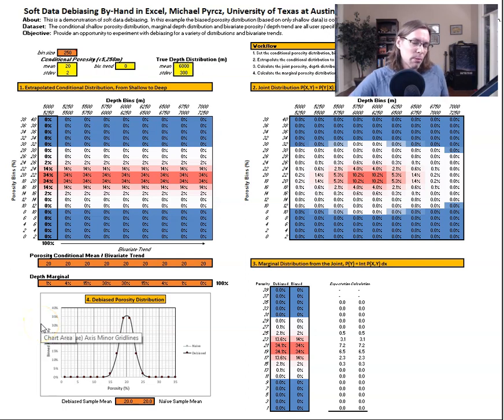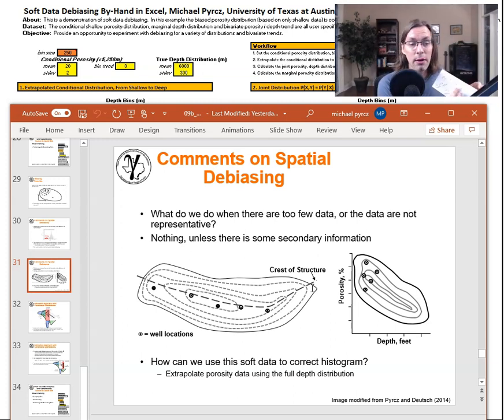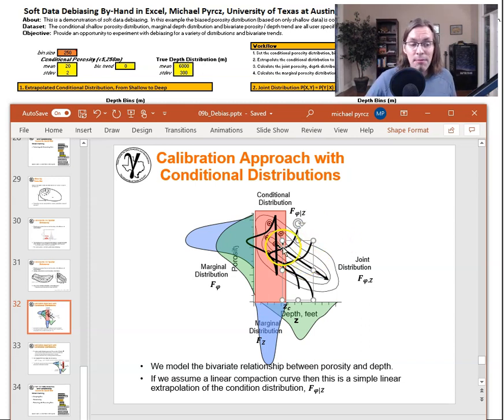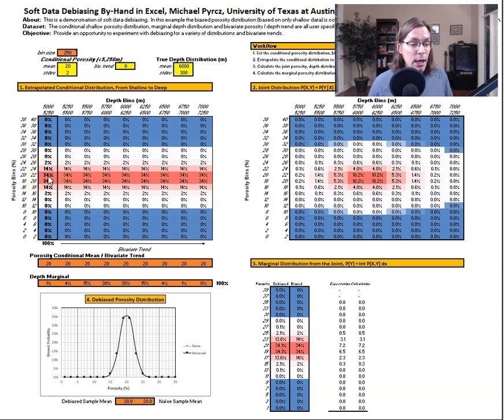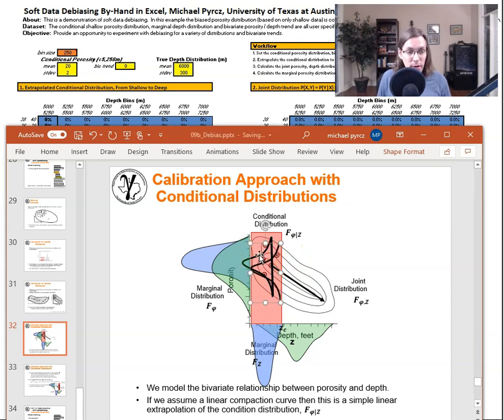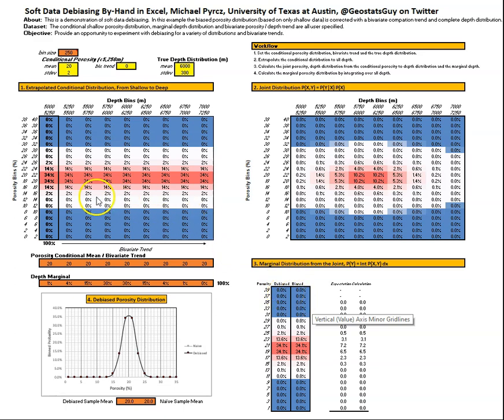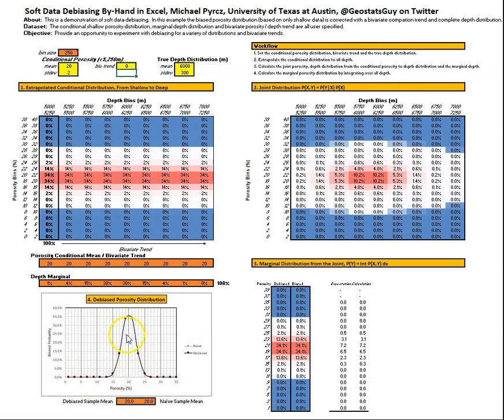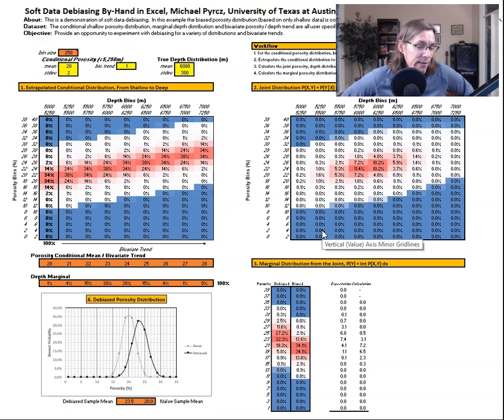9e Excel Data Analytics Reboot: Spatial Debiasing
Lecture Summary:
Walk-through of a spatial debiasing workflow in Excel (without Visual Basic Applications!).  This method is applied to infer missing parts of feature distributions. For more on the causes of spatial data bias see my lecture on spatial bias To learn about spatial data debiasing with declustering (when we have the entire feature distribution available) see my lecture on declustering